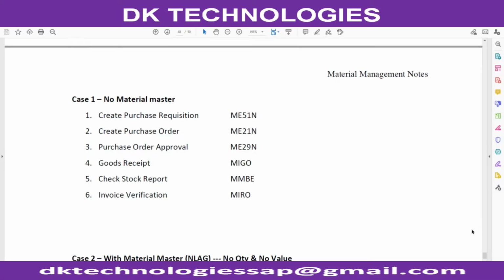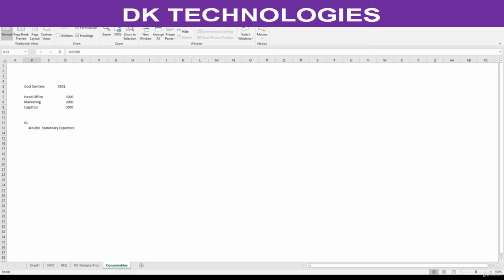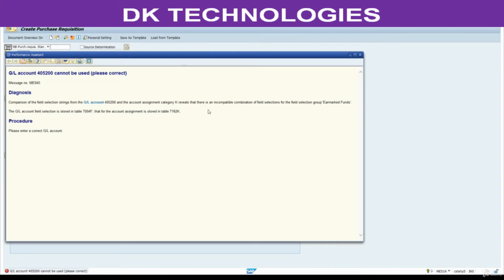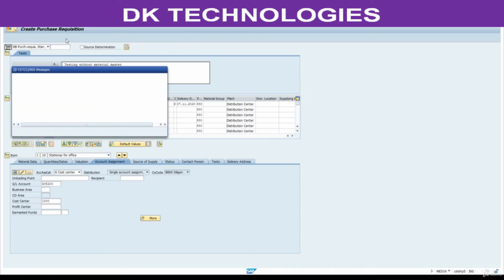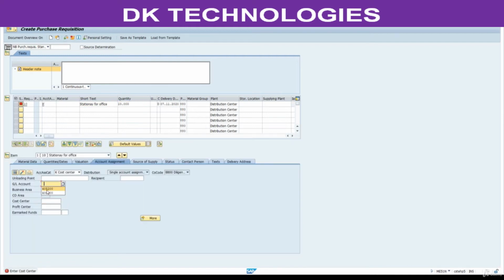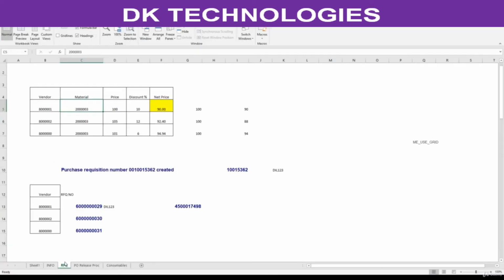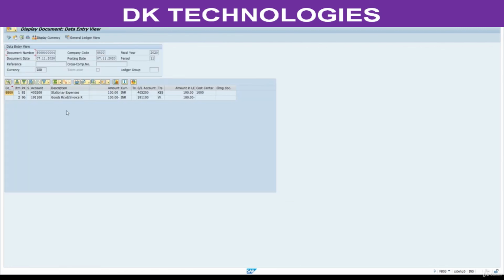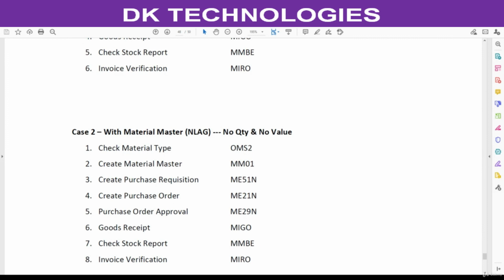How to Configure Consumables without Material Master in Material Management | SAPMM |DK TECHNOLOGIES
Material Management
sap MM
about sap
sap software
mm course